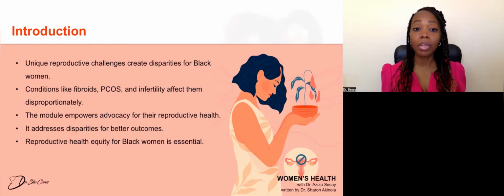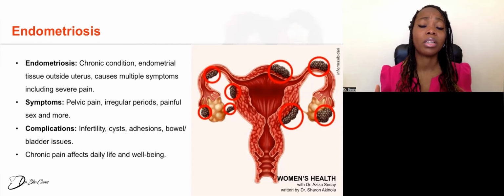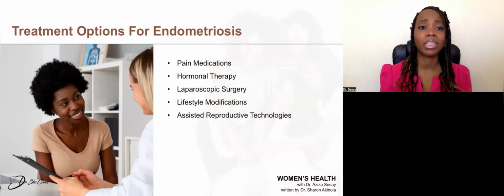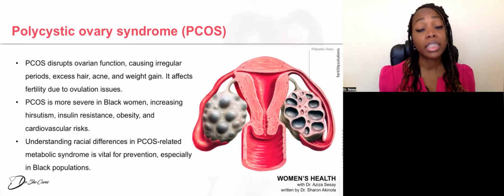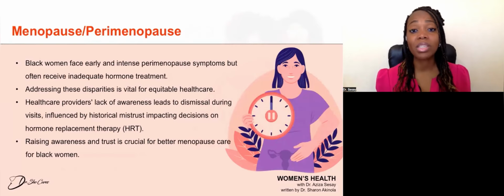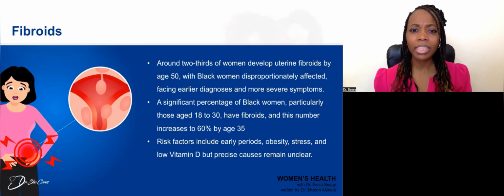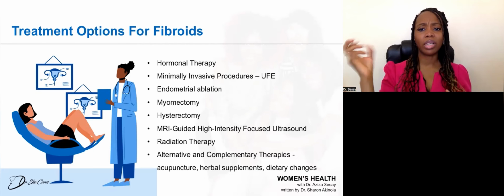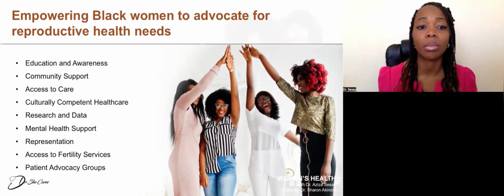MODULE 3: WOMEN'S HEALTH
It's another time to HEAL!

In this enlightening module, join Dr. Aziza Sesay as she delves into the essential realm of Women's Health. From Infertility and Endometriosis to PCOS, Fibroids, Menopause, and Perimenopause, specifically for Black women.
Dr. Sesay provides invaluable insights into these critical health conditions and how they affect black women differently.

Let's unite in the spirit of BlackHistoryMonth and collaborate to empower our community through knowledge and advocacy. 📚🌟

Explore more at HEALForBlackPeople WomensHealth Empowerment.

The content provided by HEAL For Black People, including information shared by Dr. Aziza Sesay, is intended for educational and informational purposes only. It does not constitute medical advice, diagnosis, or treatment.

Consult with a qualified healthcare professional for personalized guidance and recommendations regarding any medical concerns or conditions. Never disregard professional medical advice or delay seeking it based on information presented in this content.

HEAL For Black People is not responsible for any action taken as a result of the information provided. Always seek the advice of your healthcare provider with any questions you may have regarding a medical condition.